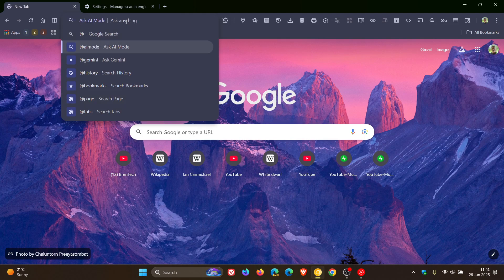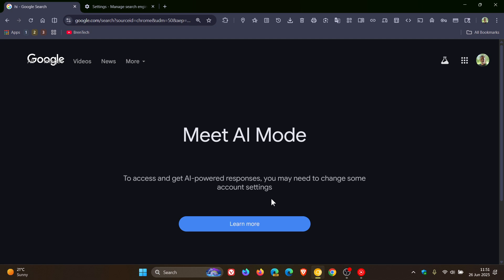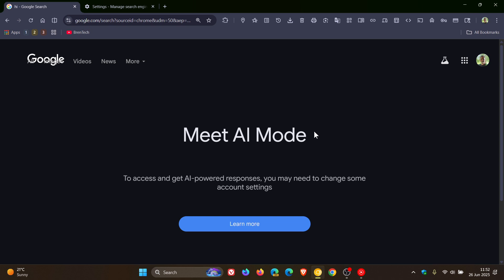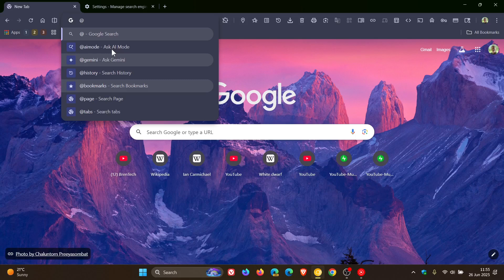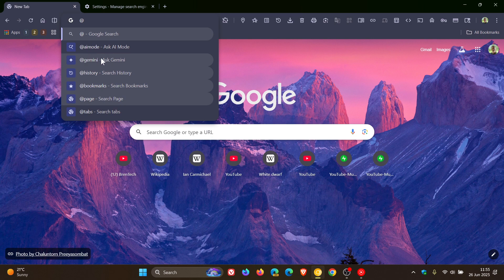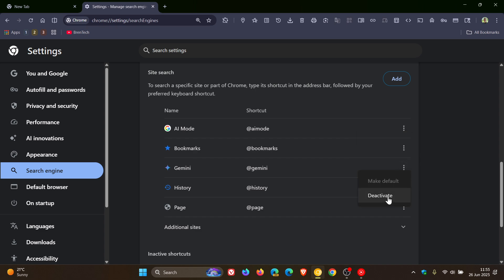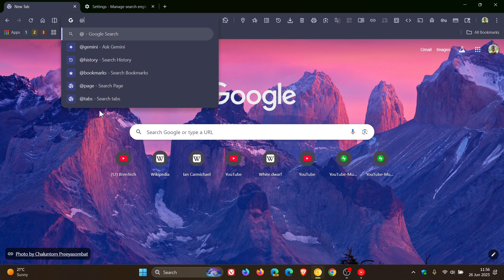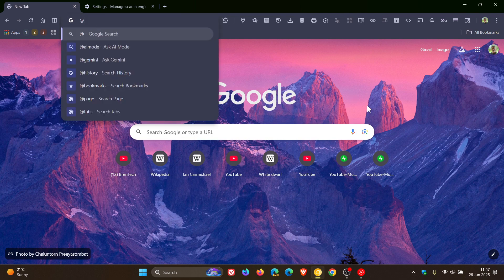Meet Google Chrome's New AI Mode With New Address Bar Shortcut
In Chrome Canary, Google is testing a new AI Mode shortcut in the address bar that directly launches AI-powered search.